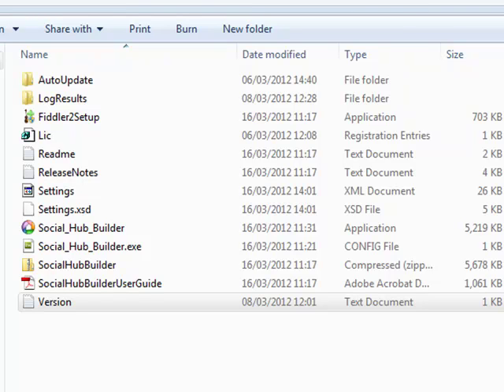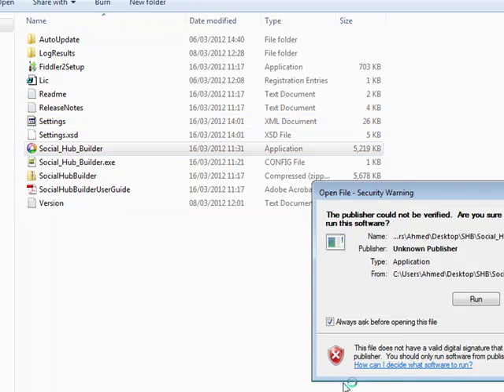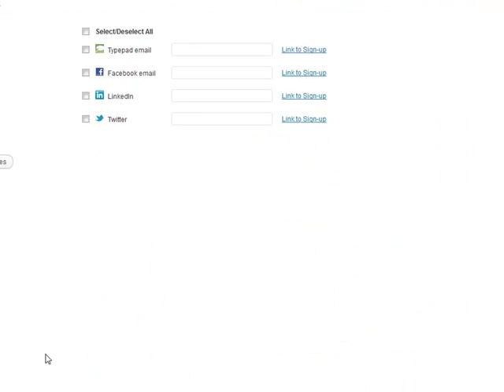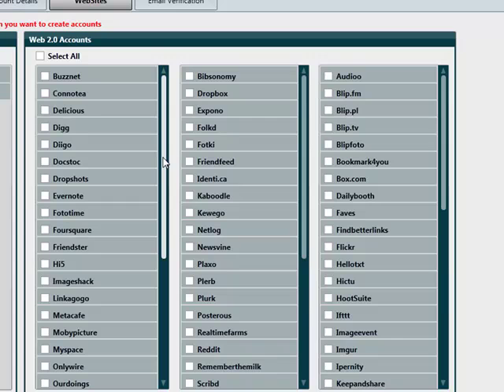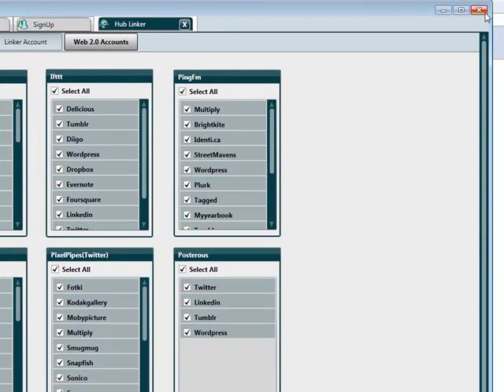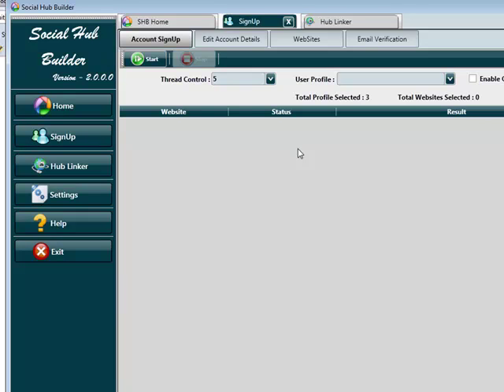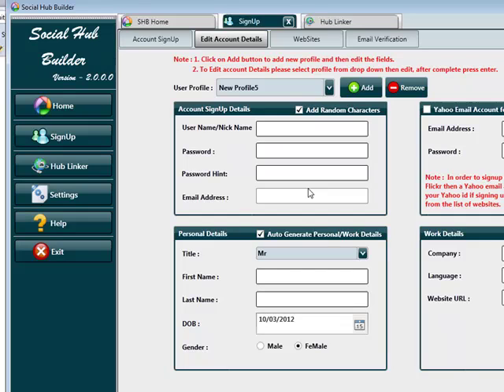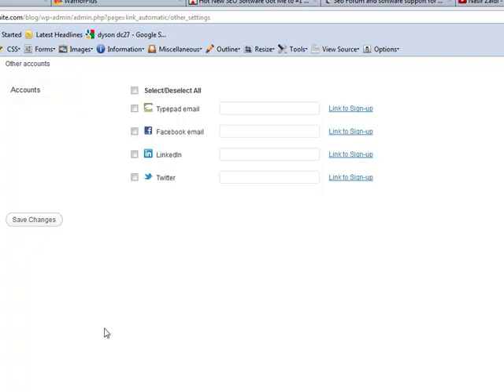Social Hub Builder Update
update - new sites - new linker, whats to come